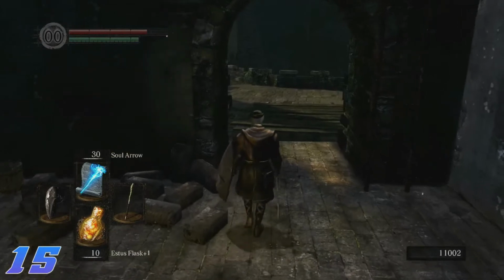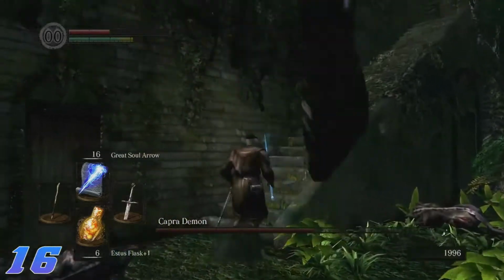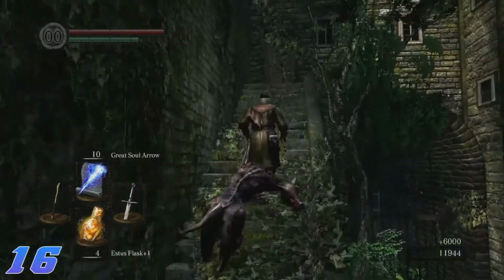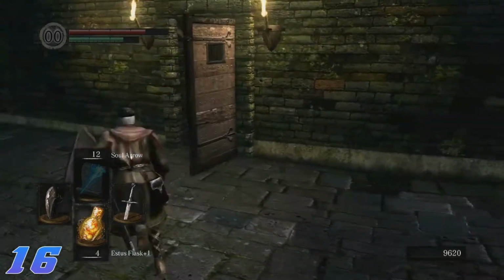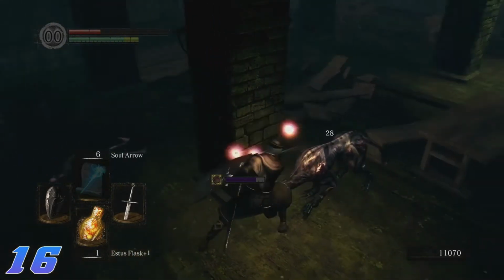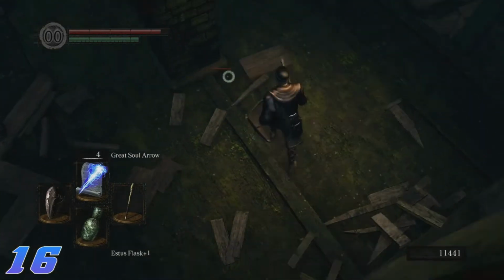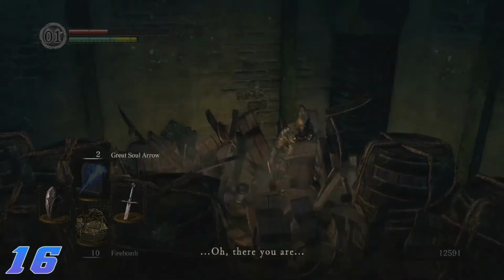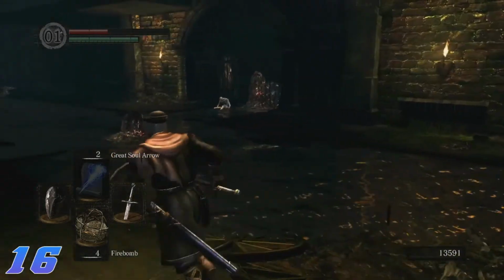Capra Demon and Pyromancer (Dark Souls Remastered - Part 7)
In this episode we face the rare Capra Demon and find a pyromancer who offers us his teachings.

Music from YouTube Audio :
Outro - Everglow by Patrick Patrikios